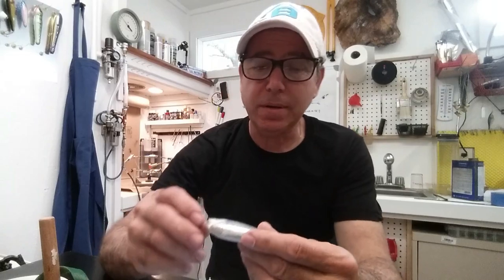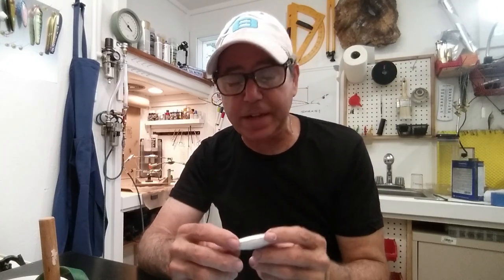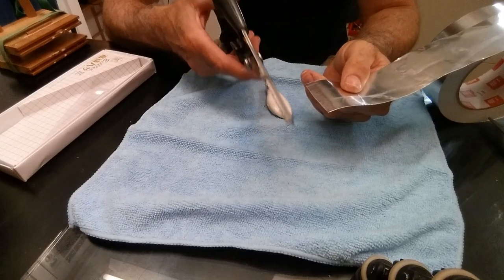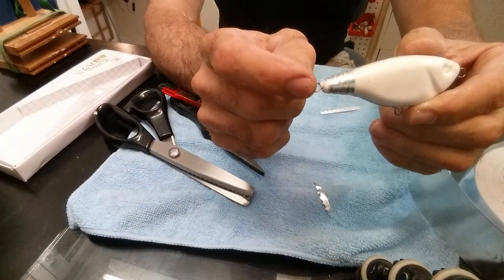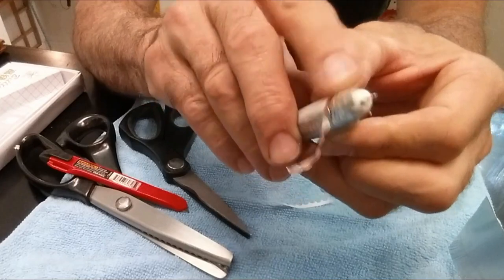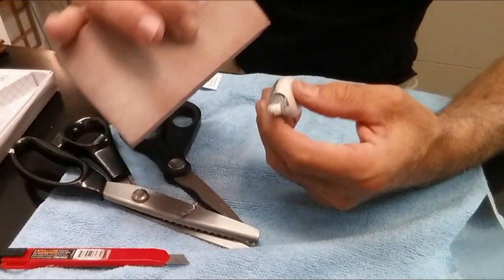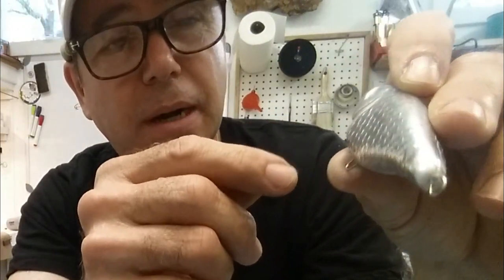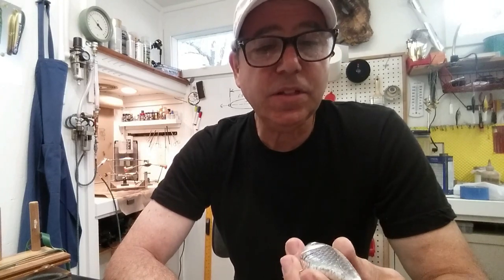3D LURE FOIL SCALES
I came up with this idea for 3D scales on lures from watching talented lure makers who hand carve every imaginable detail onto their handmade wooden lures. it was tempting to try my hand at it but I just knew I would get bored with it before I could get good at it..."know thy self?.  So I came up with this simple and effective way of getting similar results without all the need for talent and patience.  Best of all, with the exception of the scalloping scissors, I'm using stuff most lure makers already have and know how to use.  I hope you find this informative.  Go check out the videos of the following creators:The handmade fisherman, SolarBaits,  Splish Splash, Maciej Dokacz, Marling Baits,

Spray on Cleat Coat:
2K Automotive Clear small batch